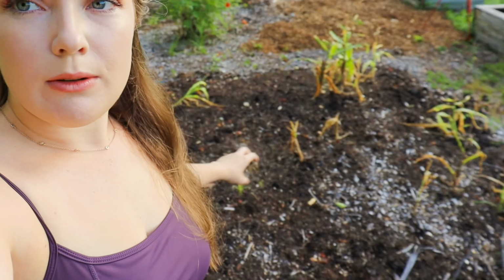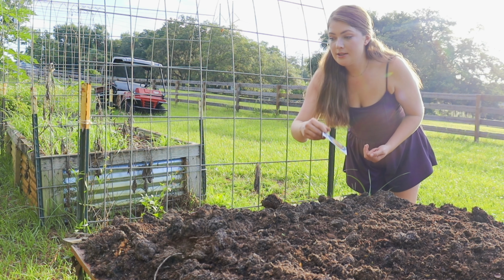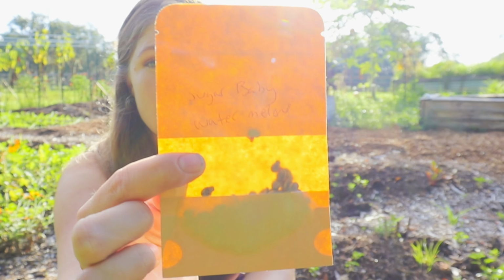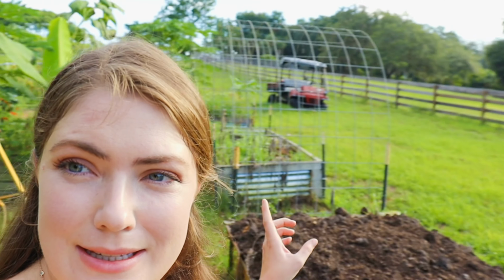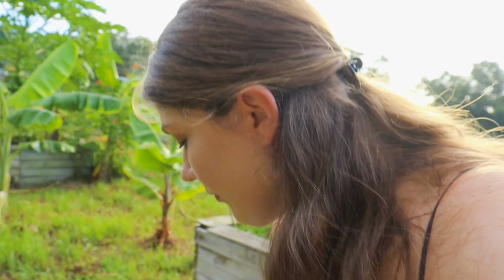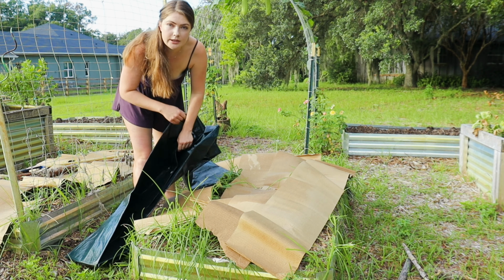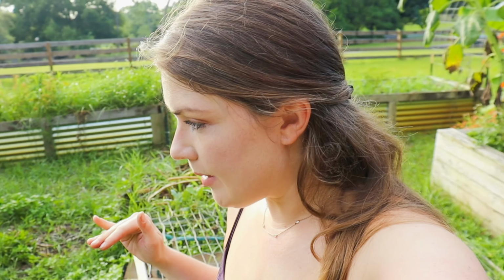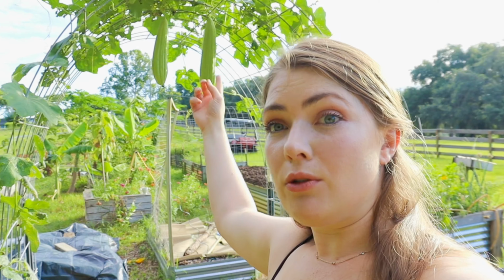July SEED STARTING + HOW I’m preparing for the FALL GARDEN (Zone 9 - Florida)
I’m determined to make the month of July WORK for my garden. I’ve decided to get a whole new round of tomatoes, peppers and a few early summer and winter squash stared in anticipation of the Fall garden. It’s not too late to start a variety of seeds!

In addition to seed starting, I’ve decided to put extra work into maintaining my garden during these hot months. My goal is to have the garden ready for Fall by getting a few garden projects completed.

Our homestead is based out of Florida, we value no dig and no till practices (deep mulching), while incorporating raised beds and permaculture values 💚

▪️Full Storefront ➡️
▪️Shop the look! 🌺 Summer Romper ➡️

💖💖💖💖If you ENJOY this video, I’d be honored to have YOU as a *Subscriber*!